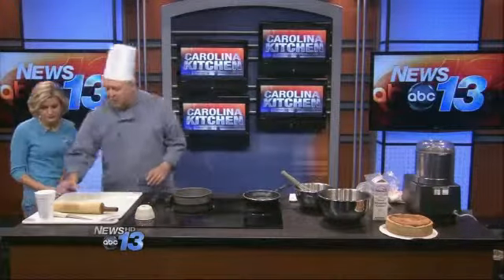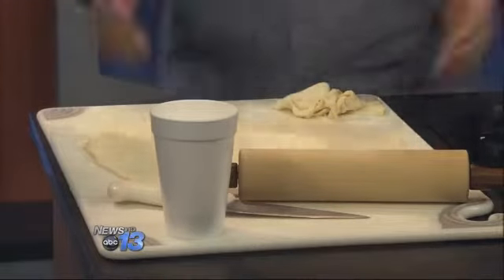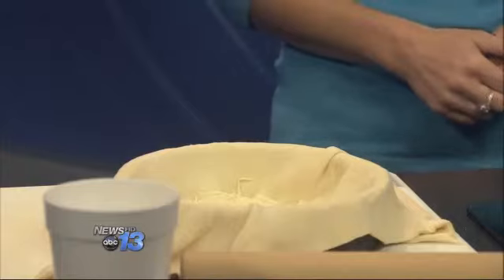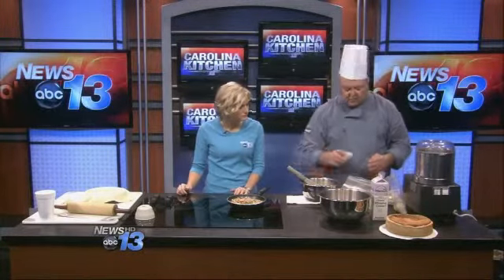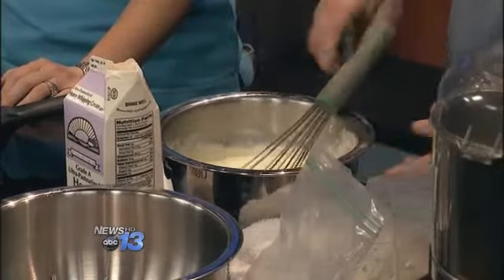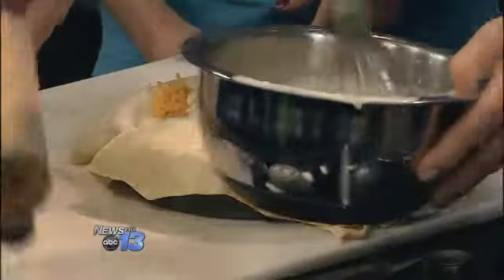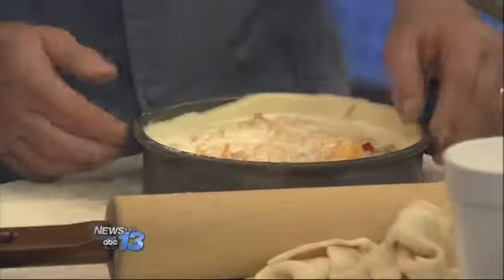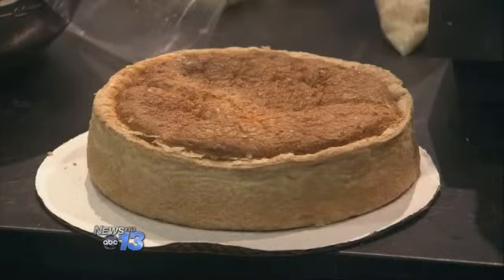Deep Dish Quiche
by Lake Point Landing, Chef: Dan Knapp

Ingredients
2 Cups Shredded Cheese
3 Cups Diced